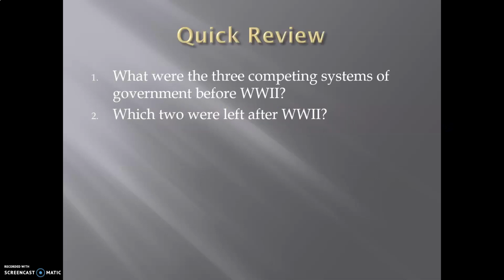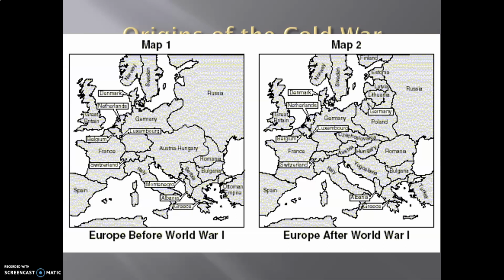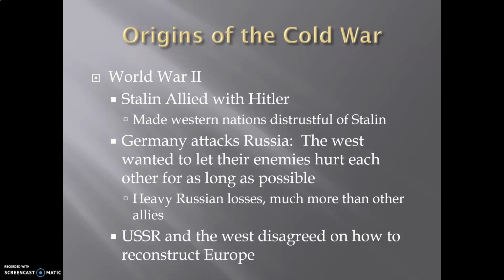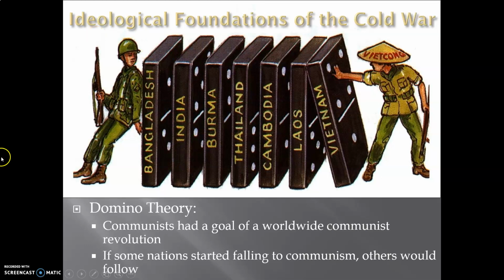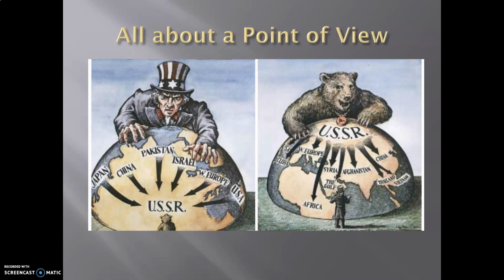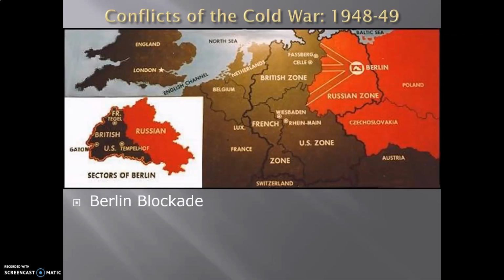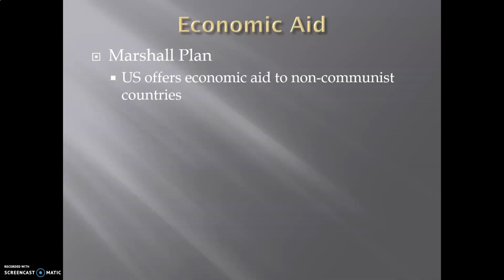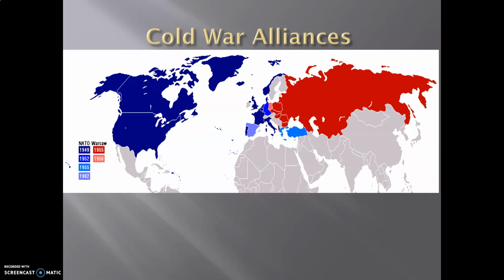World History Lecture: Intro to the Cold War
Basic overview of the Cold War.